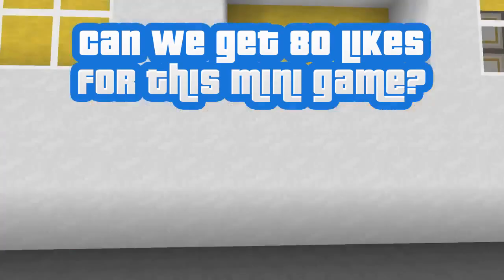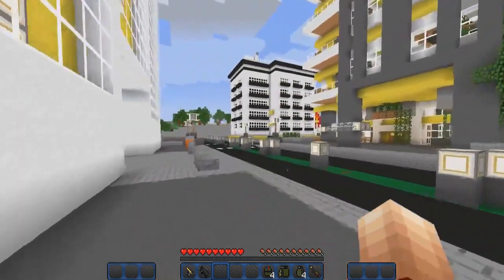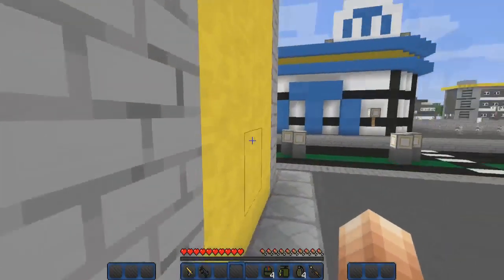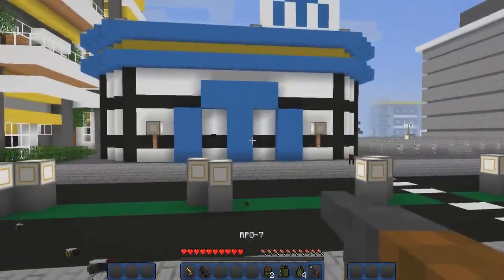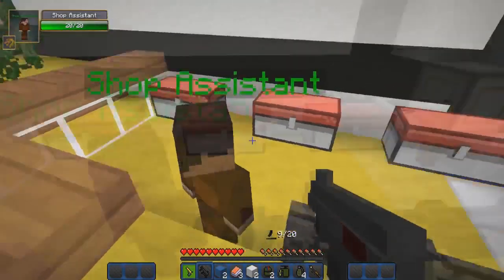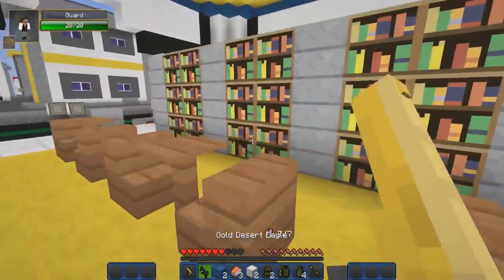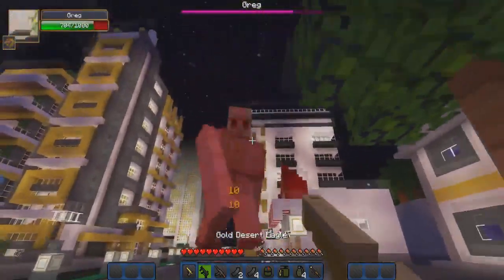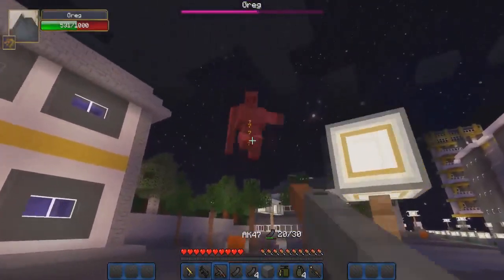Minecraft POKE MART HEIST! (GTA HEIST in Minecraft) - LOGinHDi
Minecraft POKE MART HEIST! (GTA HEIST in Minecraft)
Watch as we smash into the Poke Mart and steal all their money!

Can we get 80 likes for more Minecraft Heists like this? :D